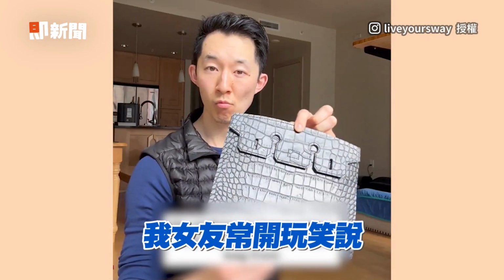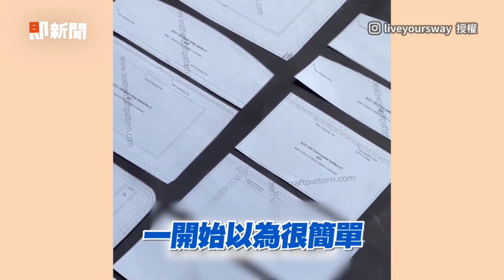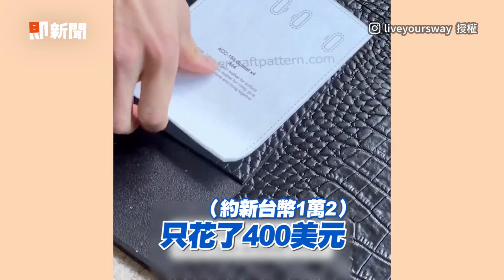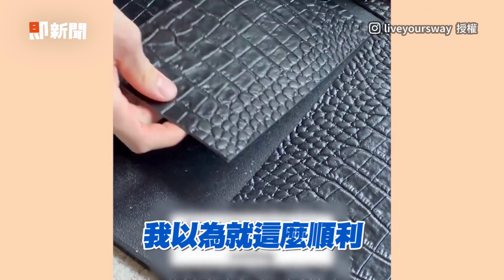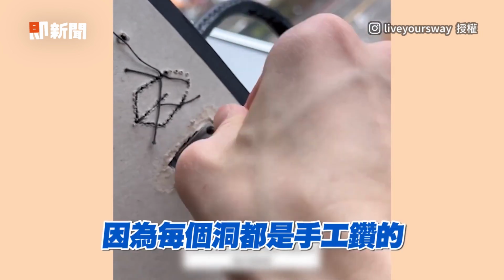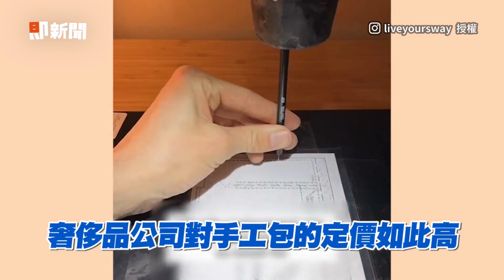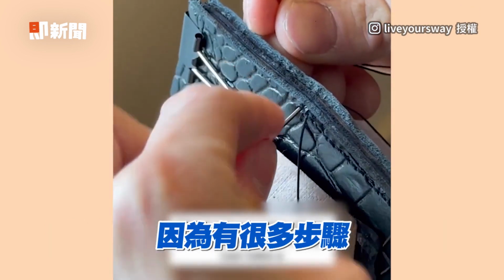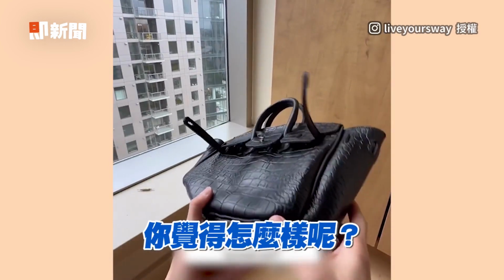妹子手工做可愛手提袋🛍冰島毛線→網美雲朵包｜手作｜巧手｜DIY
☑影片授權：IG／kcting_____